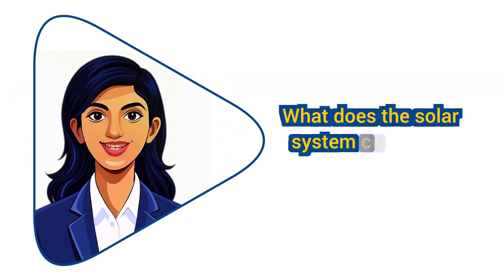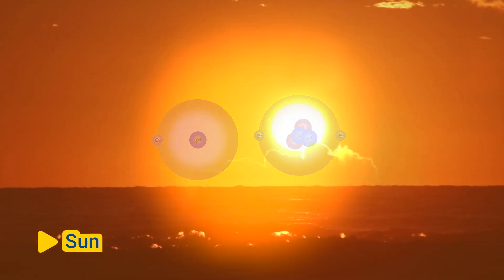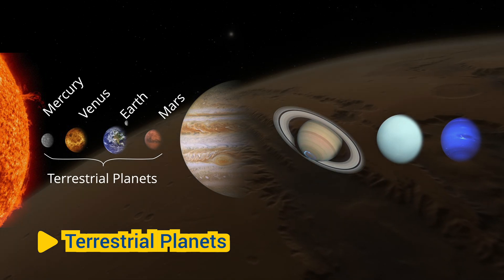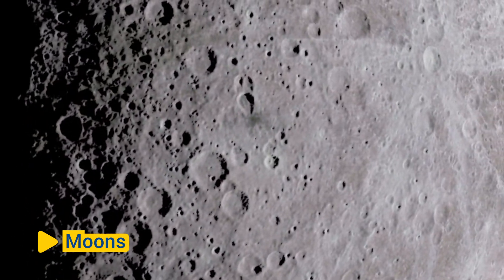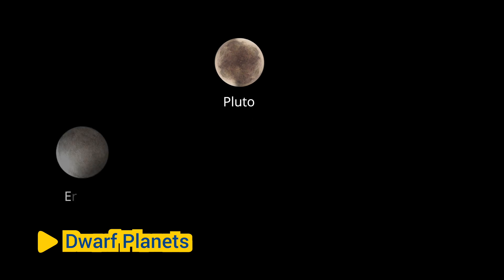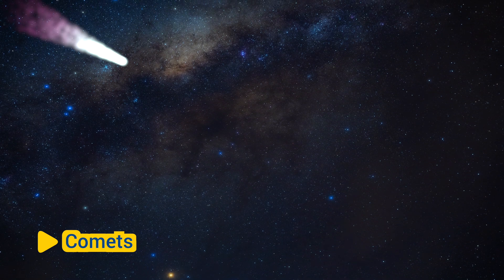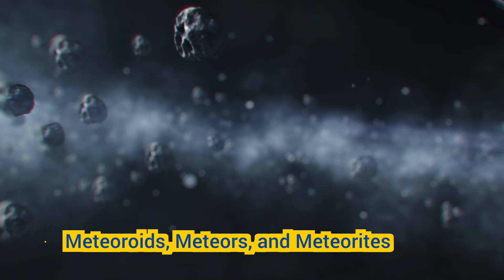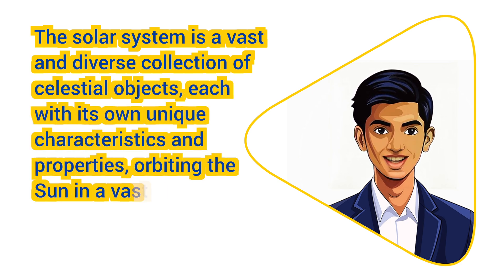What does the solar system consist of? | AskNShare | QnA Series 26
Explore the fascinating components of our solar system, from the mighty Sun at its center to the diverse planets, moons, asteroids, and comets that orbit it. Learn about the unique features of each celestial body and how they work together to create the cosmic wonder we call home.

Chapters:
0:00 What components make up the language of a map?
0:04 Answer
0:17 Sun
0:32 Planets
0:41 Terrestrial Planets
0:55 Gas Giants
1:11 Moons
1:26 Dwarf Planets
1:44 Asteroids
2:00 Comets
2:20 Meteoroids, Meteors, and Meteorites
2:46 Summary